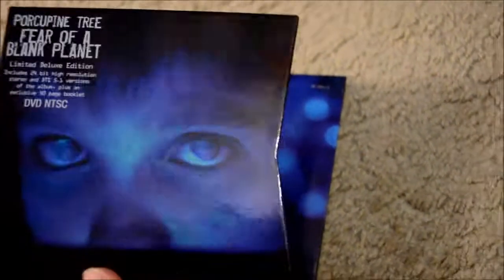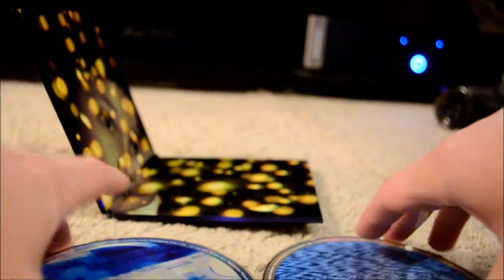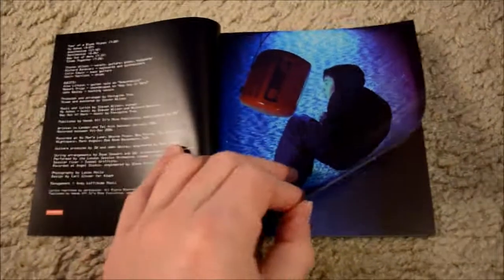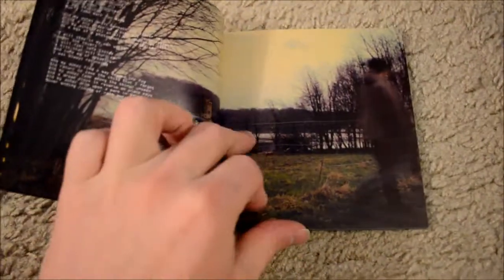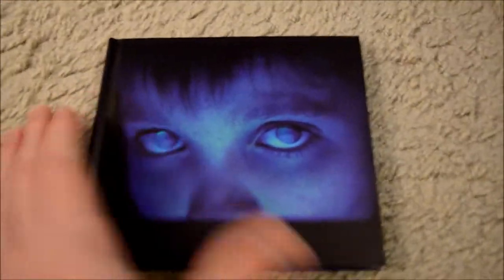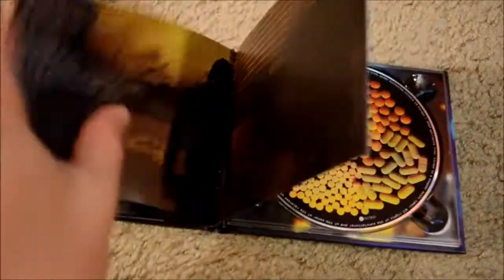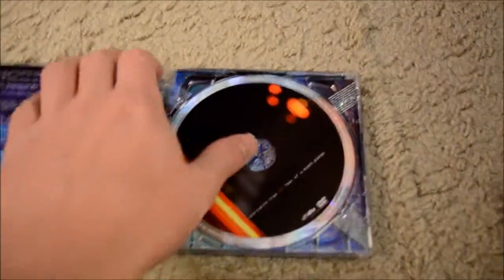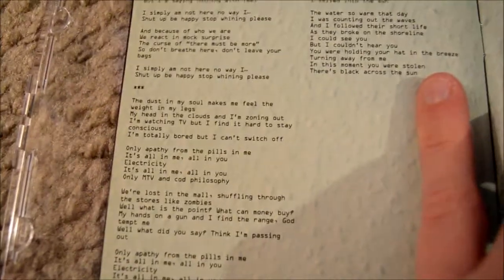Porcupine Tree - Fear Of A Blank Planet European Limited Edition Unboxing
European "Limited Deluxe Edition"; additional DVD contains a full 5.1 surround sound mix and a 24 bit high resolution stereo mix, as well as an "Extras" section with lyrics & credits.
Both discs are housed in a single gatefold card sleeve and come in a cardboard slipbox, together with a 40 page book of Lasse Hoile images.

Also show off the Kscope limited edition as well as the Transmission DVD-A.